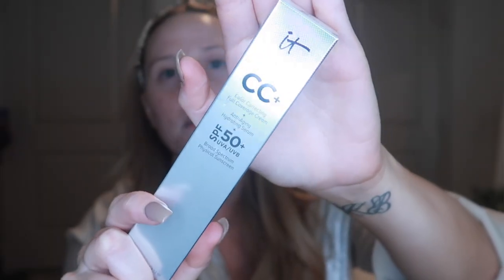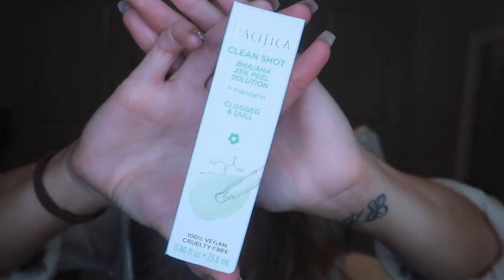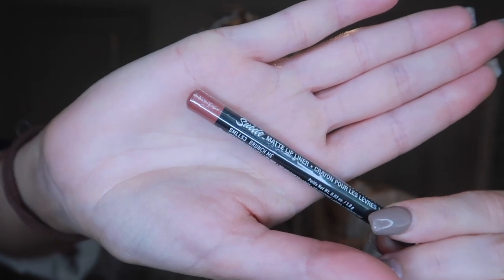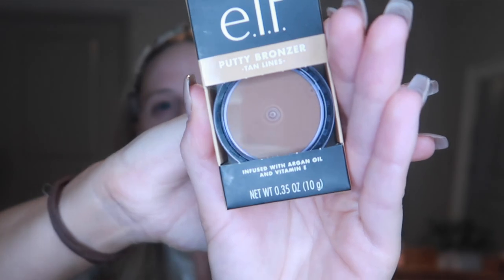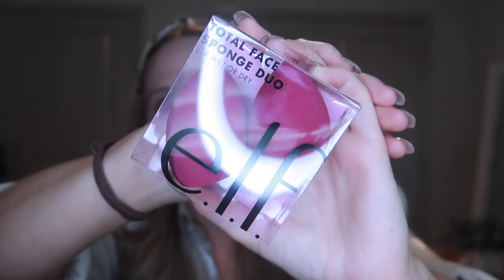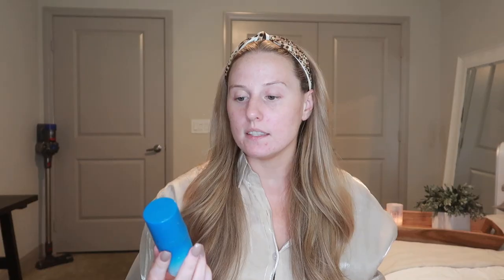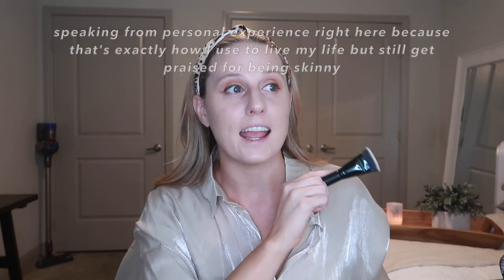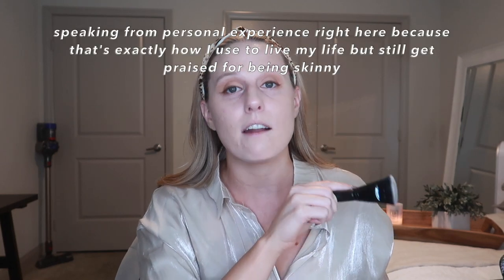the 2000's gave us all body image issues...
talking about my experience being a young teenager in the early 2000s and the effect that it had on my body image while trying out new makeup from Ulta Beauty.
PRODUCTS IN THIS VIDEO:
elf cream bronzer (tan lines)
elf cream blush (bora bora)
elf lengthening & volumizing mascara
elf contour brush
elf sponges
IT cosmetics foundation (fair light)
NYX suede matte lip liner (brunch me)